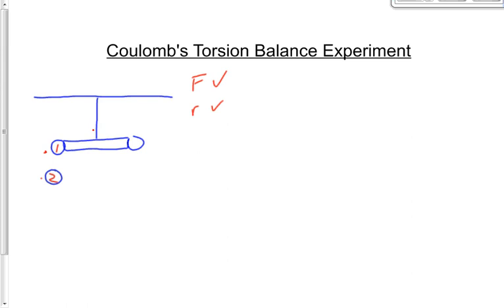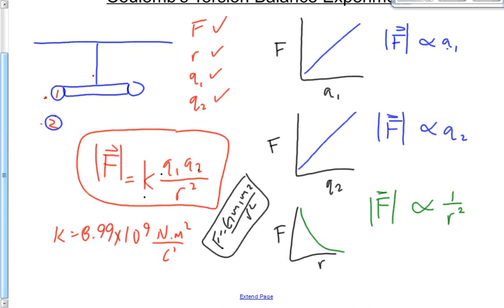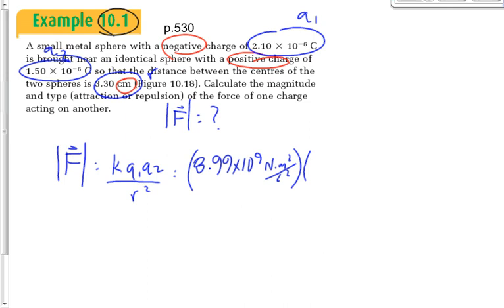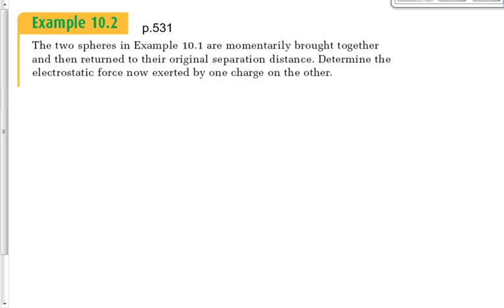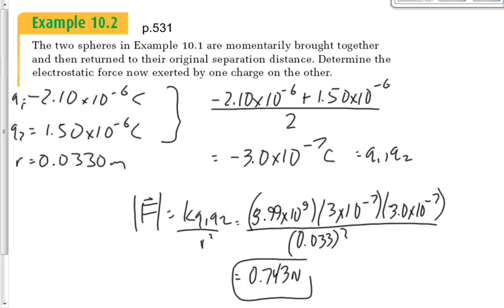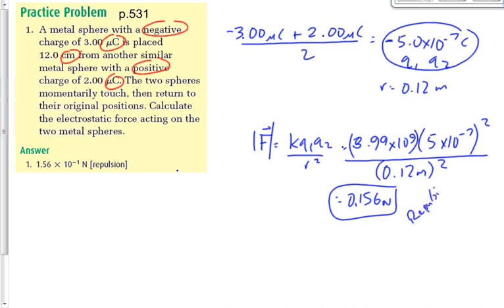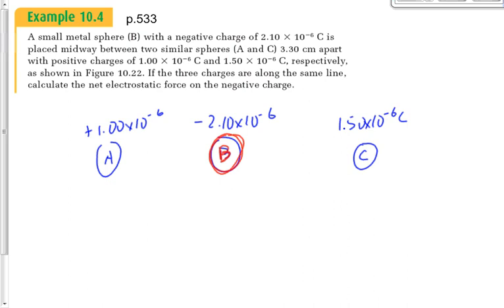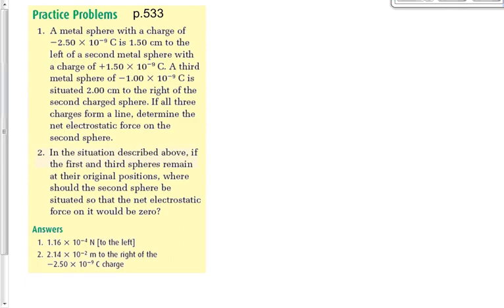(205-P3014F) Coulomb's Law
Calculations involving Coulomb's law.